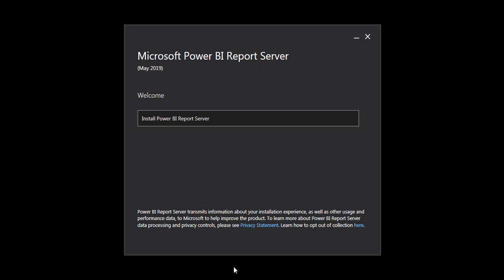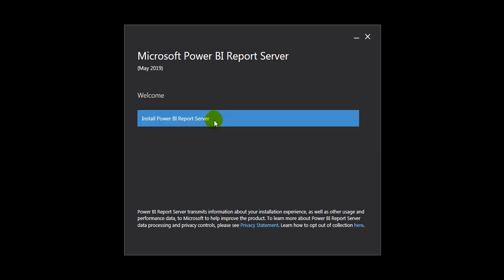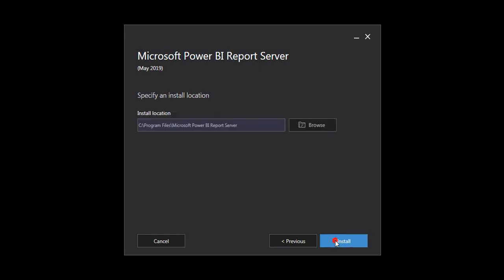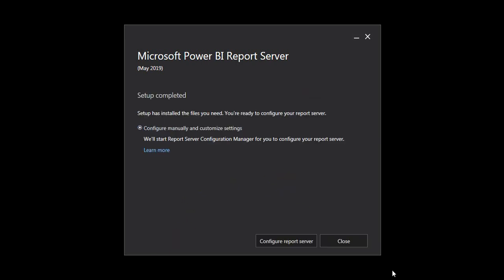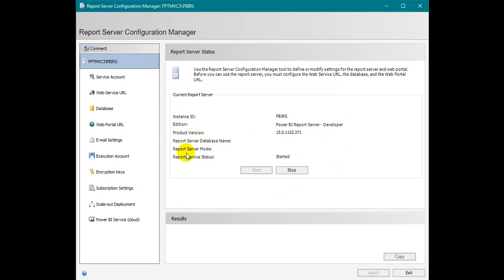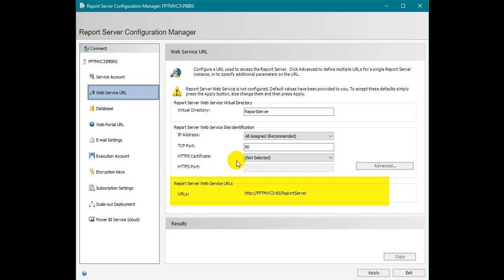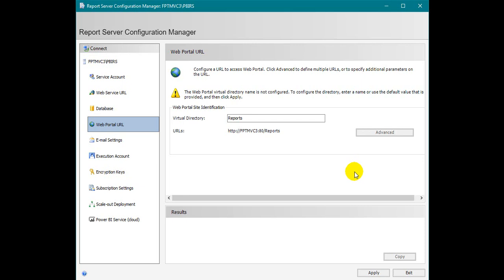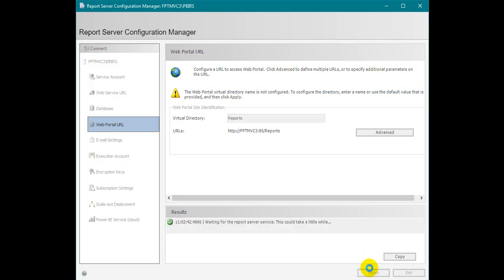How To Install & Configure Power BI Report Server - TAIK18 (13-1) Power BI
How To Download, Install & Configure Microsoft Power BI Report Server.

0:20 = How To Download
0:48 = Installation Starts
1:53 = Useful Information
2:52 = Configuration Starts